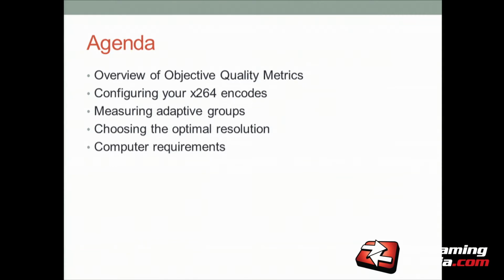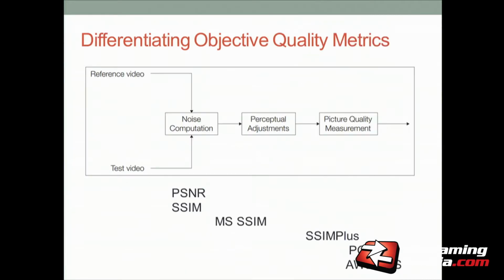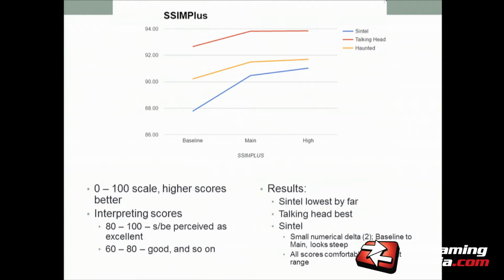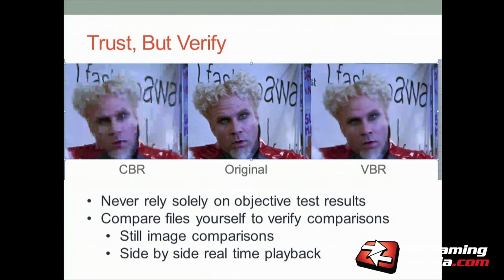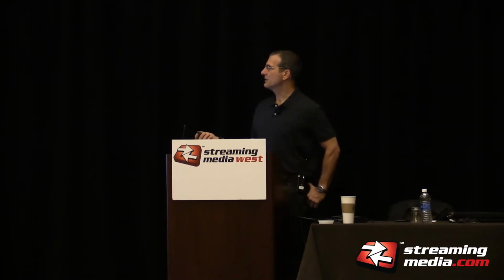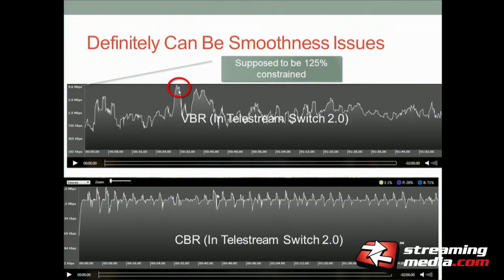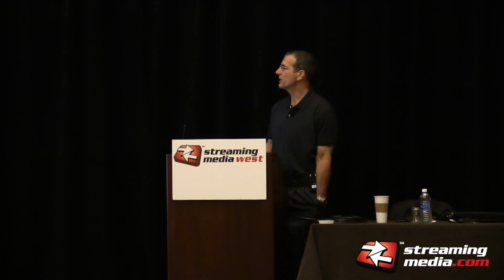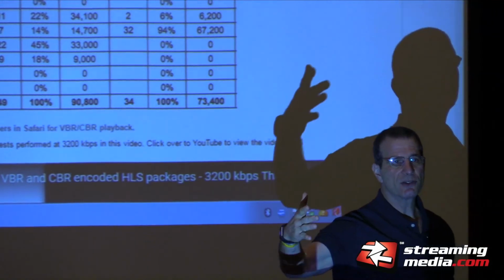D101: How To: Fine-Tuning Your Adaptive Encoding Groups With Objective Quality Metrics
Jan Ozer, Principal - Doceo Publishing